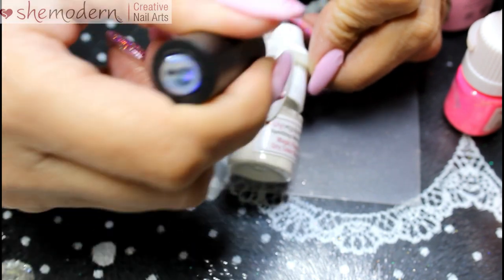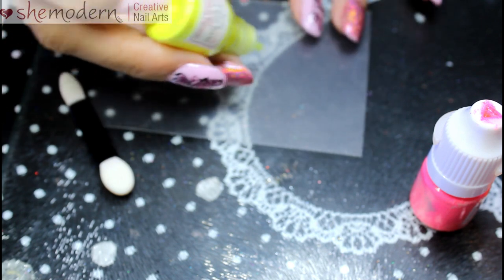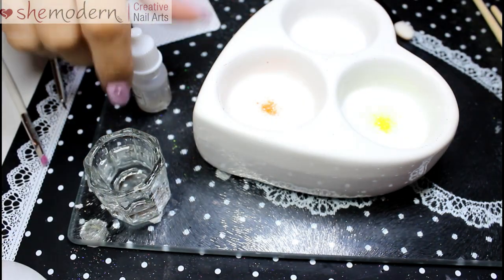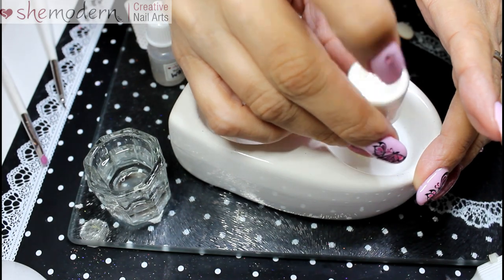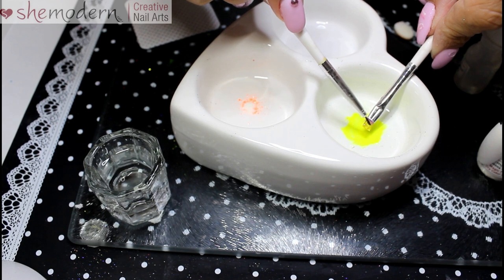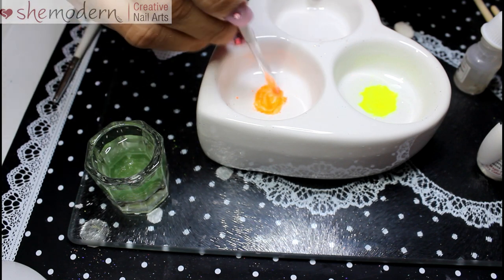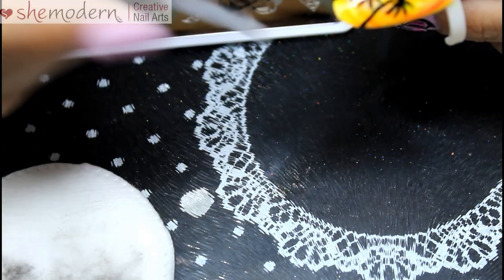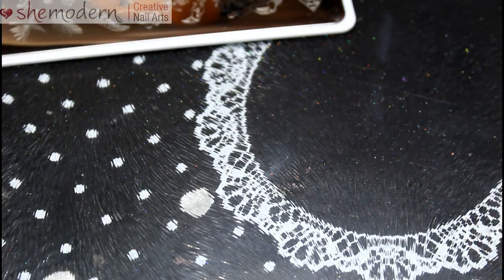🎃 SHE MODERN TROPICAL MAGIC BINDING POWDER NAIL DESIGN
Hey everybody

This is a she modern magic powder demo with she modern neon sparkling pigment powders .
It was requested by a few people so I decided to do a full demo .

Unfortunately I was out of frame a little , but you still get a good idea of what’s going on, I will re film this as a full manicure shortly so you will see it as a complete hand .
I also have a glitter decal video coming up soon as well .

You can buy magic powder and neon sparkling pigment powders from shemodern.com

Here is the link for the products -

4. Packs of neon pigment powders

4 pack of mix n match with both included .

Water bottle stencil & canvas pack

You get a free random foil art with each 4 pack of pigment or glitters worth $7,99 , the packs cost $29.99 so that’s about £22.99 , so a great price for the quality, there all toxin free and have not been tested on animals , safe for children to use, they just wash off and don’t stain the skin either!

GIVEAWAY OPPORTUNITY ON JUST NAILED IT YOUTUBE CHANNEL THE PRIZES ARE $20
GIFT CARDS TO PURCHASE 2 PACKS OF FOIL ARTS OF CHOICE! USA and international giveaway, lots of winners so watch this video to see how to enter -
Matte top coat by Aimeili here is the link -

Love
Pumpkin 💖